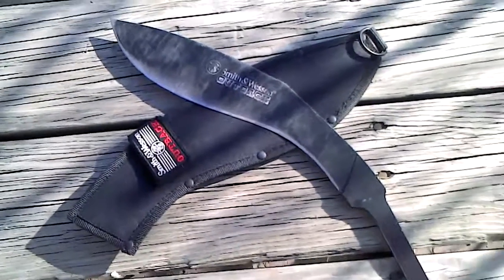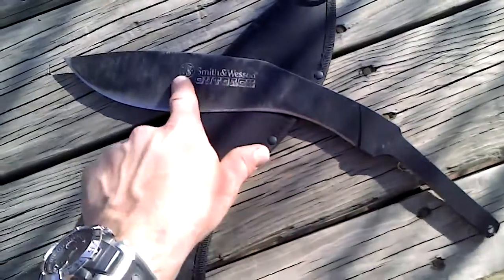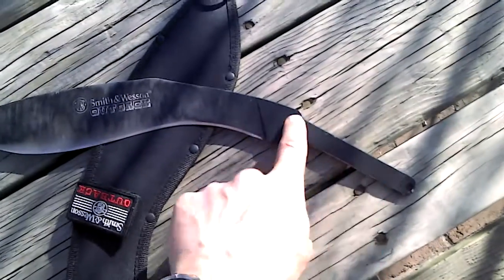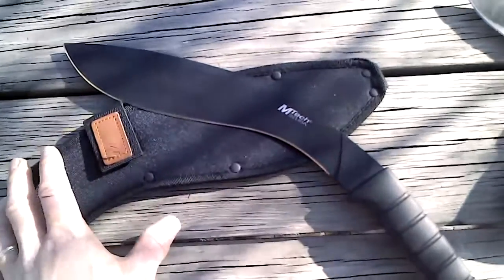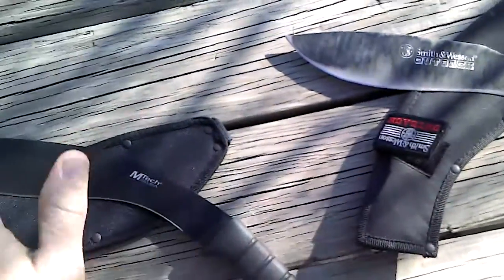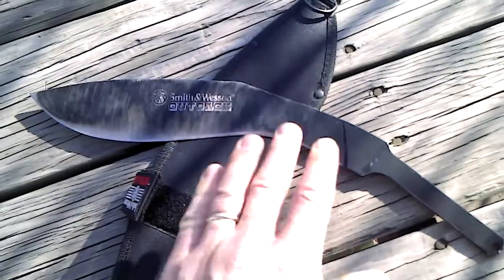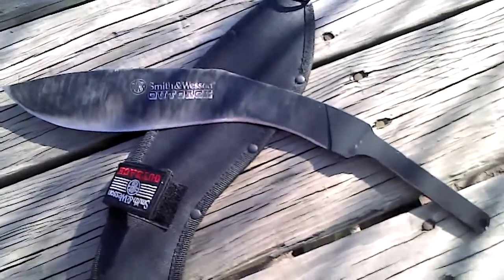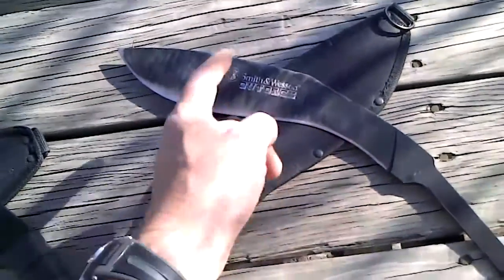Fun Time! "Destruction" tests on Chinese 440 mystery steel- Stay Tuned!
In the next few days, I'm gonna upload a short series of unedited simple videos that highlight unusual and fun tests on universally hated Chinese 440 steel. You might be surprised!